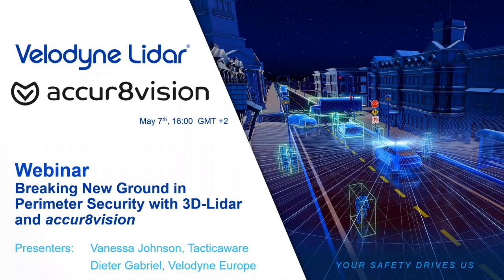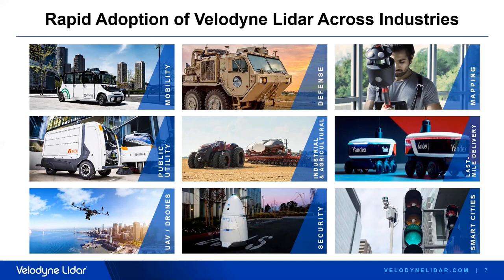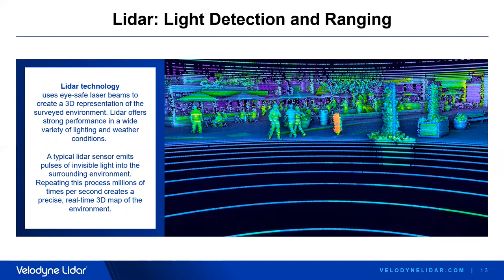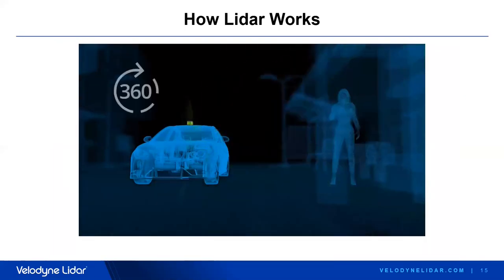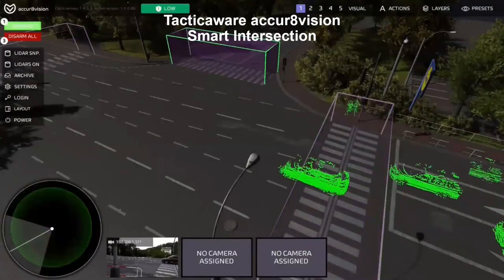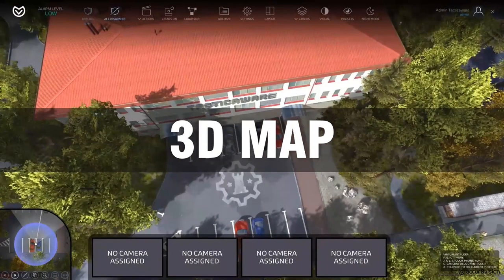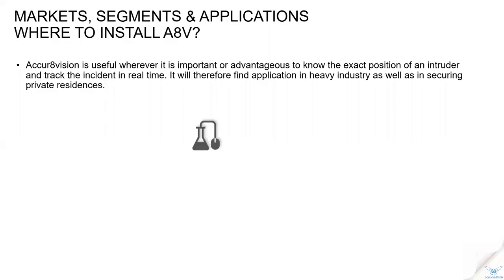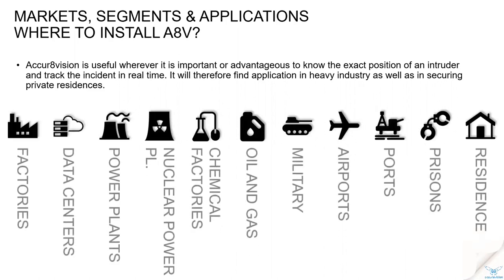Velodyne Lidar EMEA & accur8vision Webinar: Breaking New Ground in Perimeter Security with 3D Lidar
Recording of a webinar put on by Martin Vojtek, CEO Tacticaware, Vanessa Johnson, Key Account Manager Tacticaware, and Dieter Gabriel, EMEA Marketing Manager Velodyne Lidar, on May 7, 2020. Dieter, Martin and Vanessa provide an overview of Velodyne Lidar and Tacticaware/accur8vision and the role of 3D lidar in perimeter security solutions.